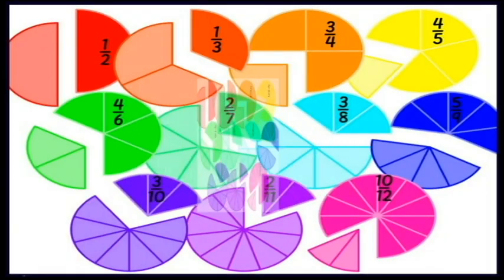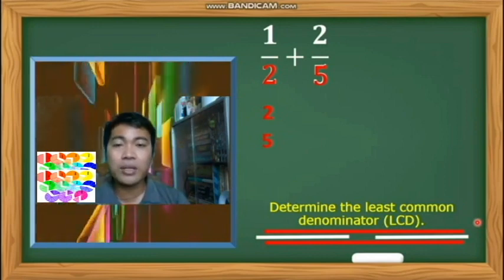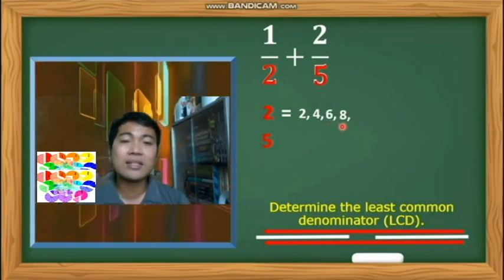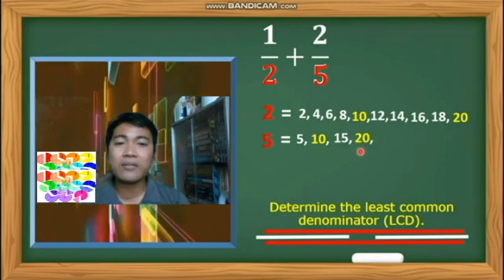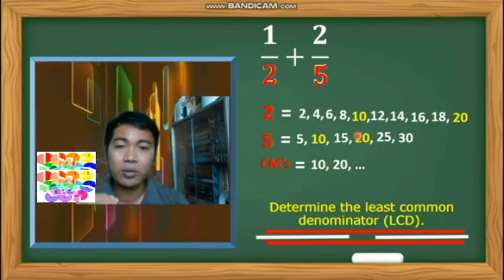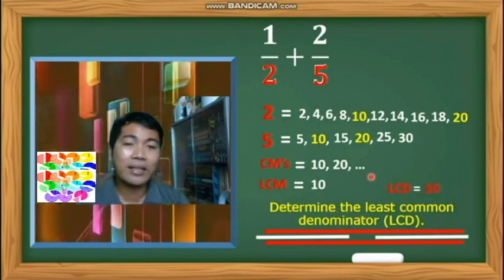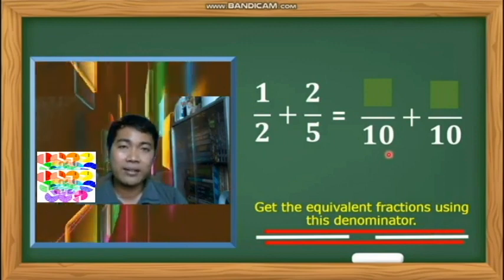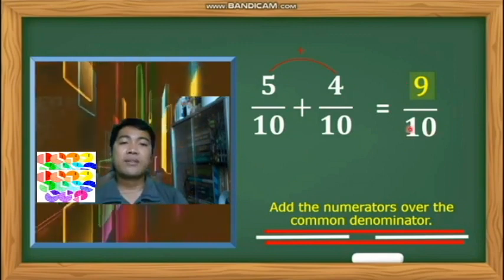How To Add Dissimilar Fractions (Math Tutorial) l Radz Tutorial Vlogs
I'm glad to know your ideas, opinions and suggestions.

==How to Connect and Record Videos using Laptop Computer with Condenser Mic and V8 Sound Card